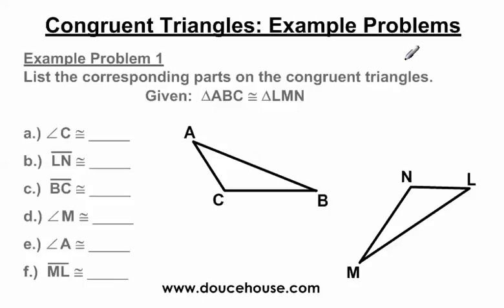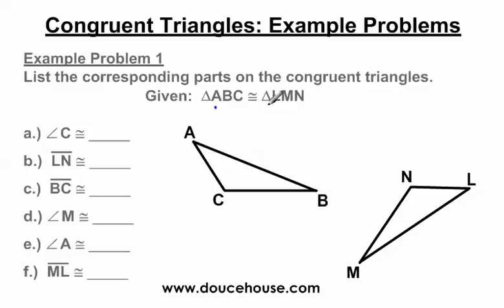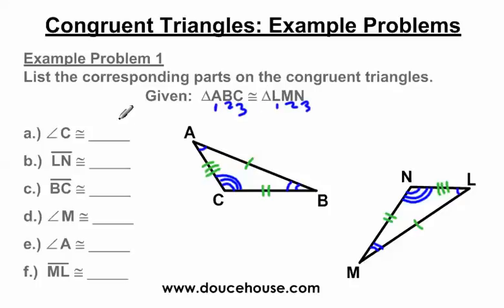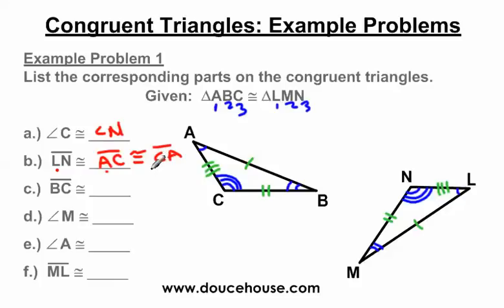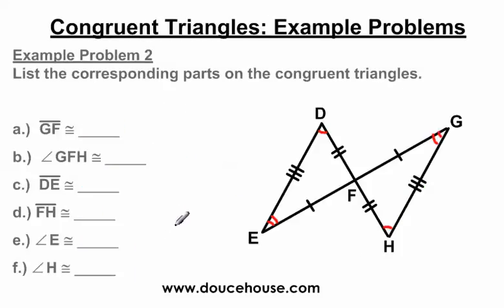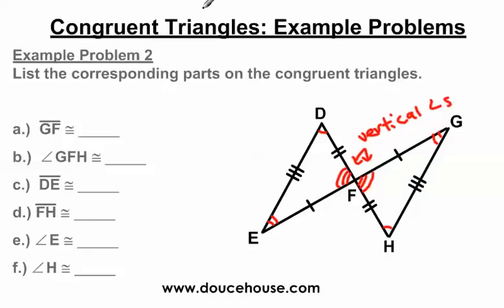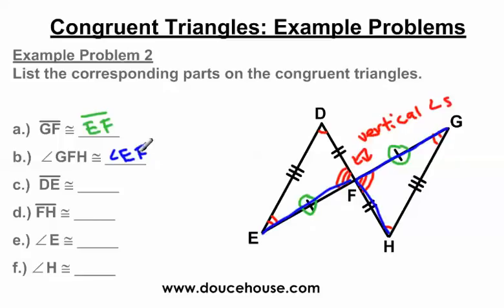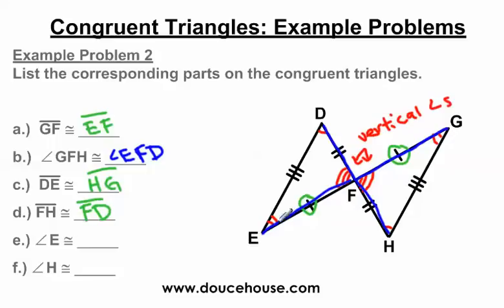Congruent Triangles - Part 2 (Example Problems)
for more videos like this.  In this video, I work 2 example problems explaining how to solve various questions you might come across when dealing with congruent triangles.